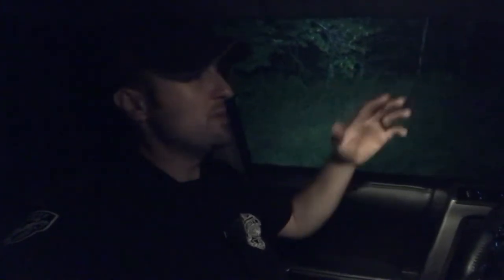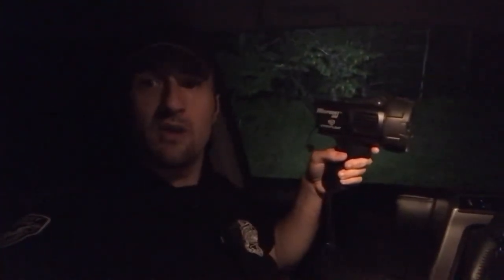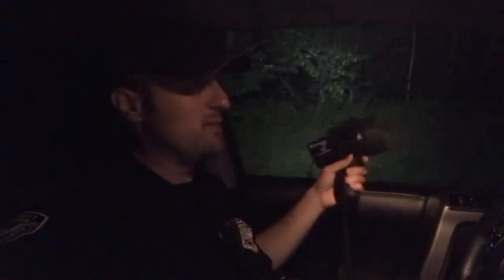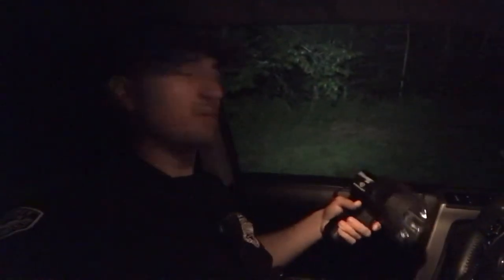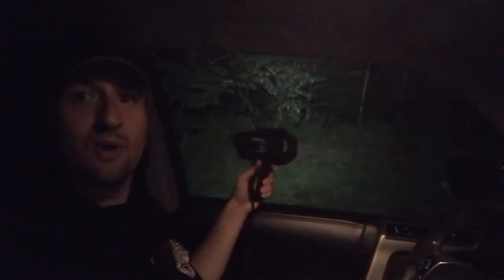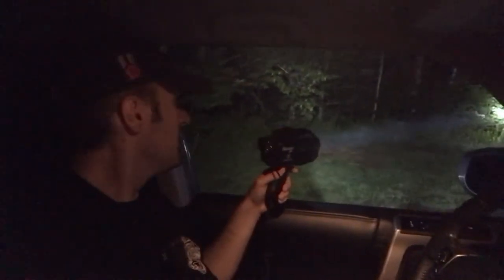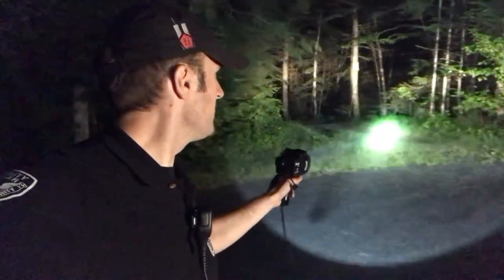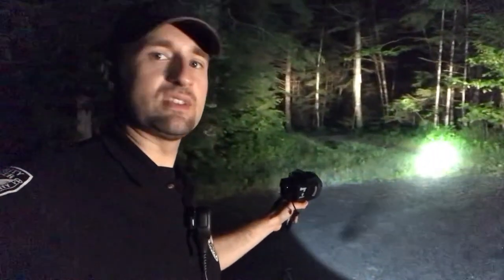Security Patrol Vehicle Ride-Along: Night Patrol; Streamlight Waypoint 300 Recharge Spotlight Review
A ride-along video with a security patrol officer or guard on night patrol, using a spotlight, flashlight, as well as takedown and alley lights on a full-size, police style lightbar.  Also, the video features a brief review of the Streamlight Waypoint 300 Rechargeable Spotlight, which is a powerful, hand-held LED spotlight.